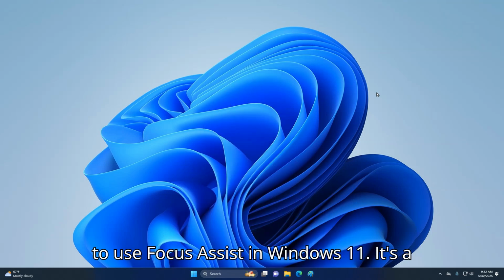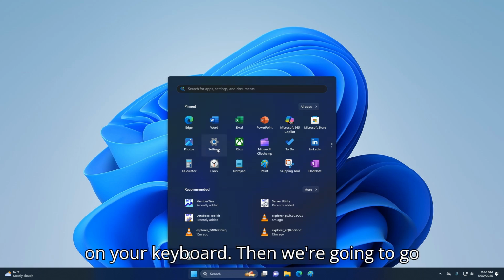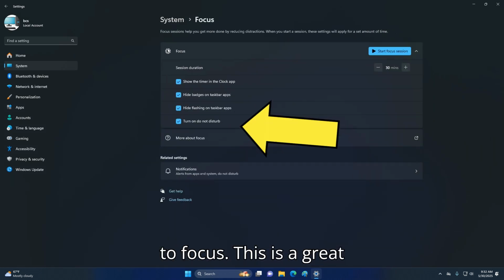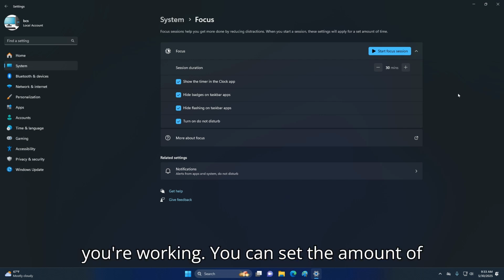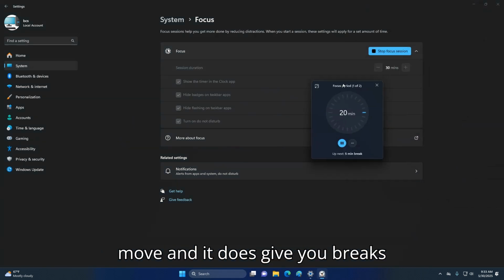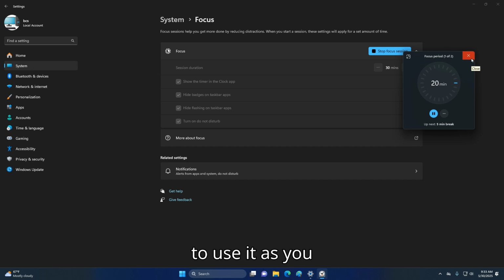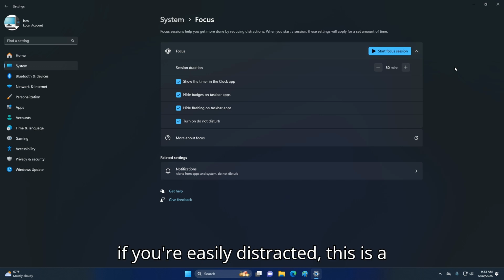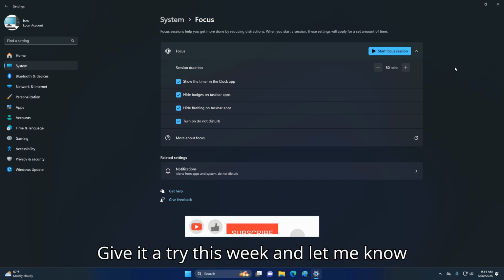Stop Notifications from Interrupting You – How to Use Focus Assist in Windows 11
Tired of constant notifications breaking your focus?
This week's Windows Wednesday is all about Focus Assist—a built-in Windows 11 tool that helps you stay on track and in control of your time.
 Learn how to:
✅ Silence unnecessary alerts
✅ Allow only priority notifications
✅ Set automatic focus times
✅ Start distraction-free work sessions
Whether you're working from home or just need some quiet time, Focus Assist is a game changer.
🎥 Watch the full tutorial now and start minimizing distractions the easy way!